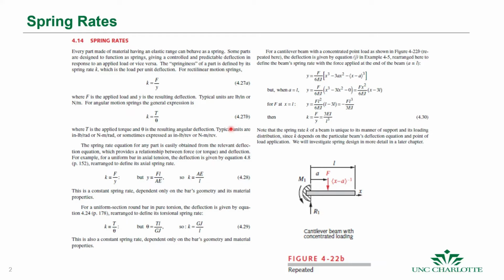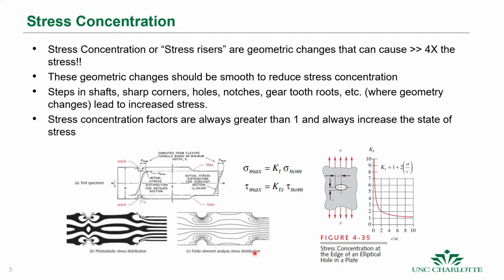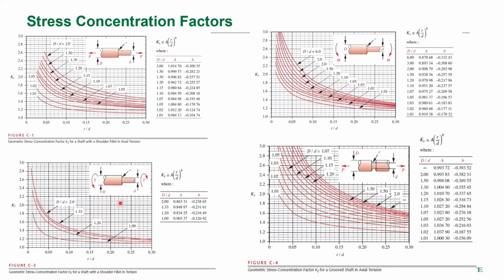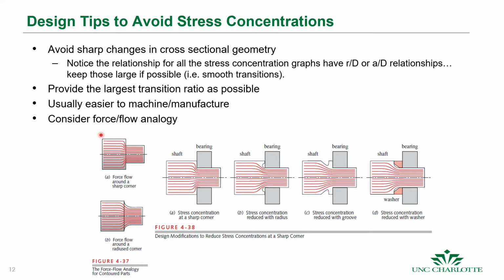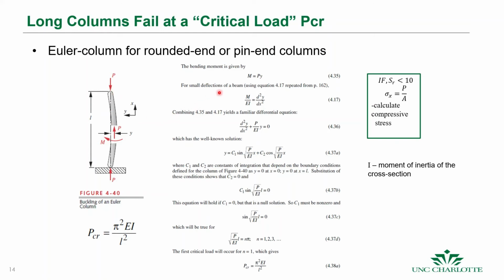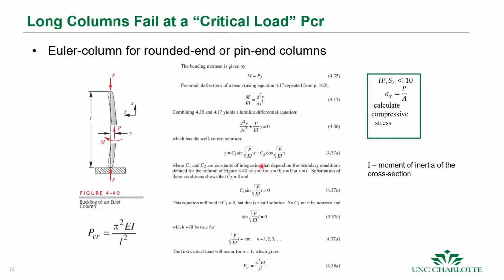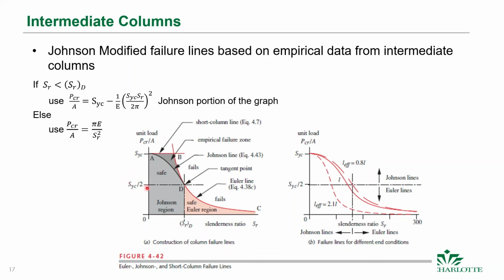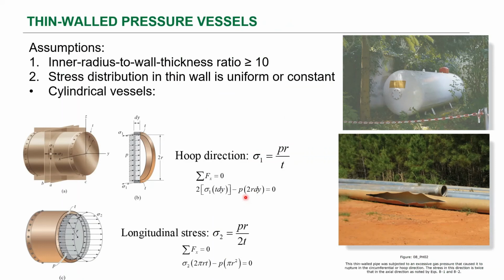L9 Spring Rates, Stress Concentrations and Buckling of Columns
This lecture covers finding effective spring rates of components, how to calculate stress concentrations and how to evaluate critical loads for buckling.